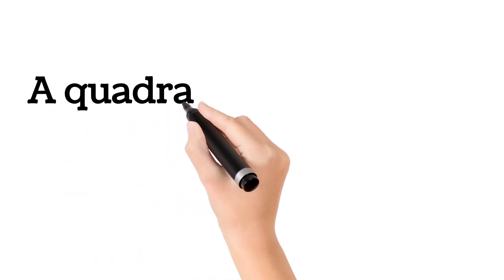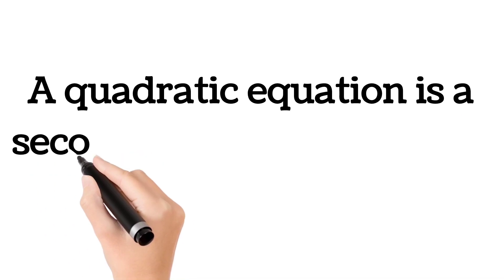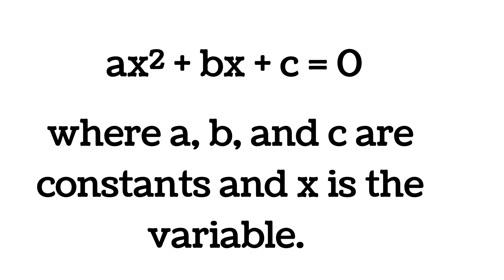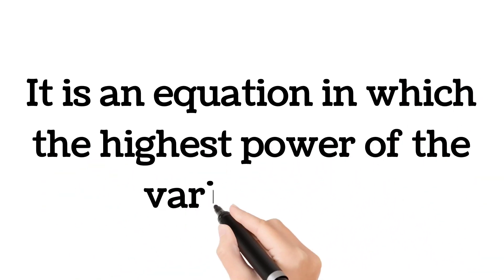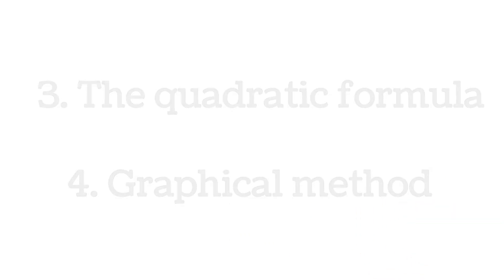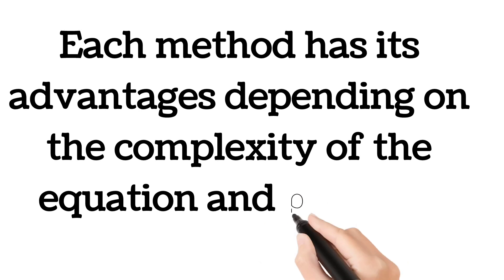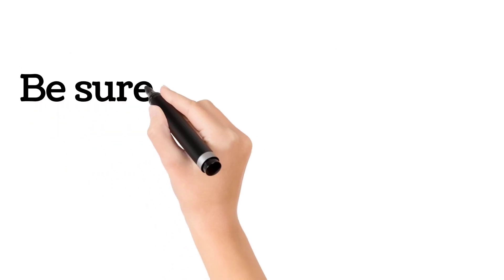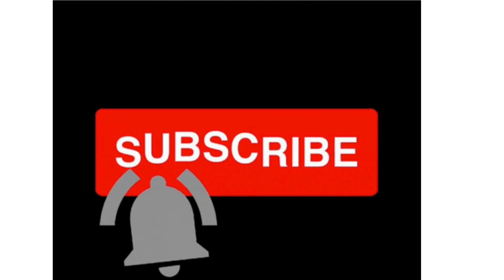Quadratic equations | Intro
This is an introductory video on quadratic equations. It covers the definition, and types of solution techniques involved.